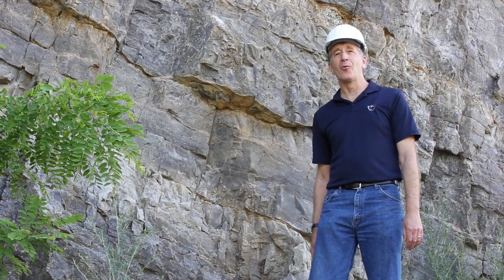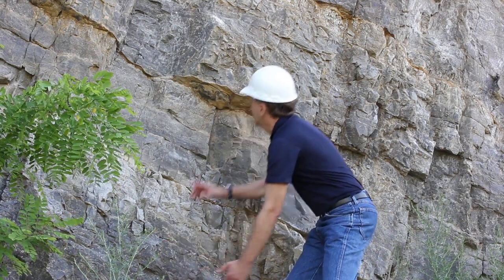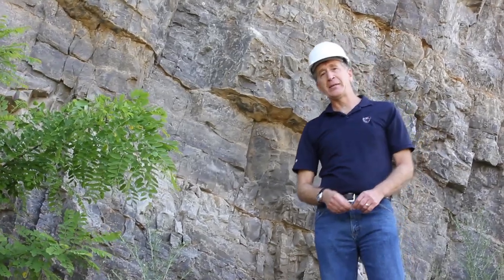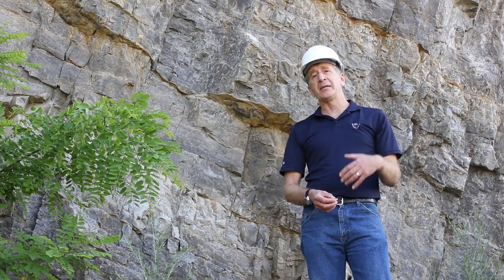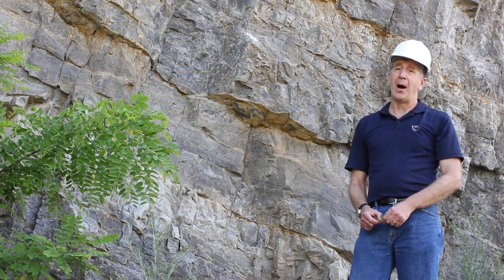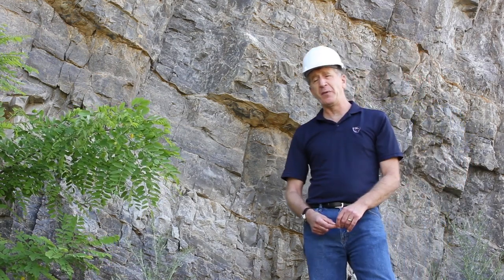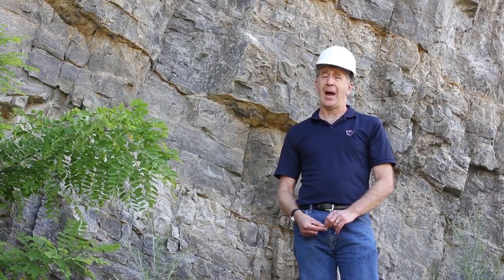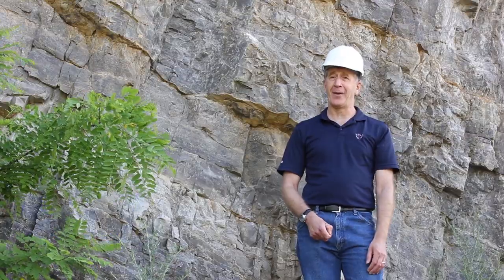Earth103 Ancient Climate Module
This video was created for Penn State's EARTH 103: Earth in the Future: Predicting Climate Change and Its Impacts Over the Next Century with the assistance of Dr. Timothy J. Bralower and the John A. Dutton e-Education Institute